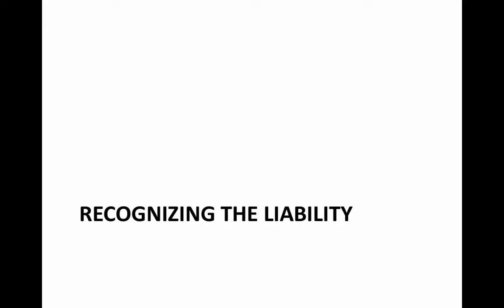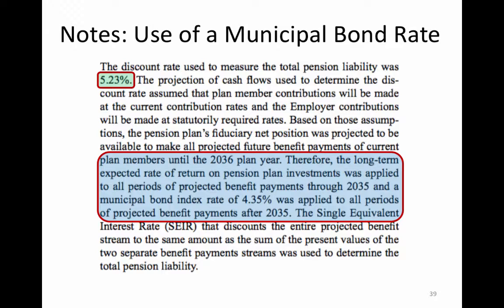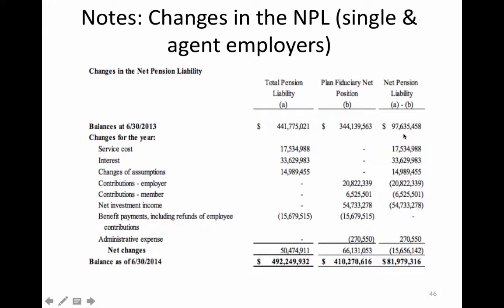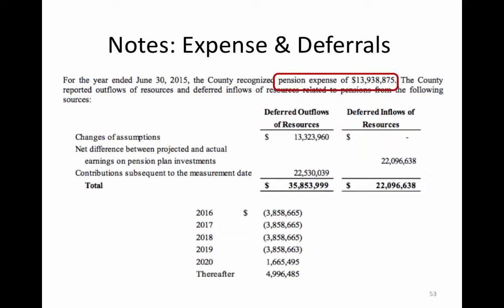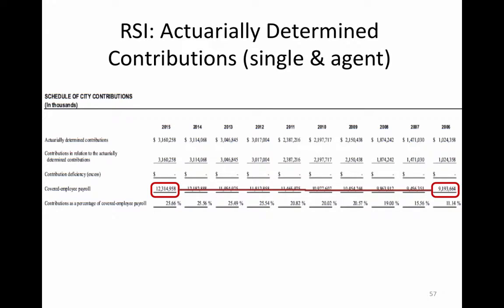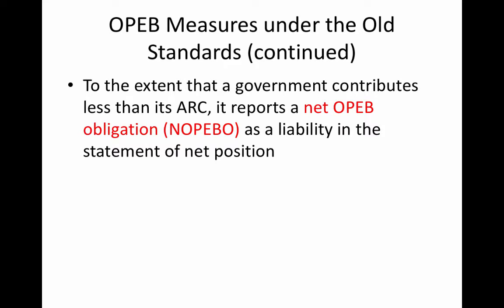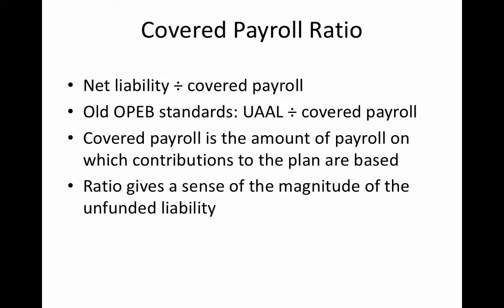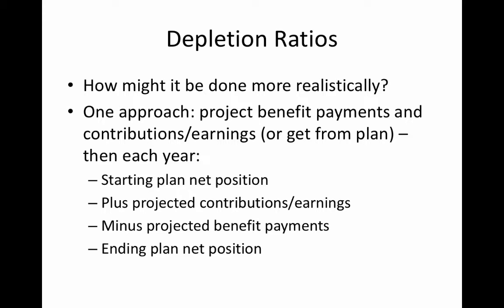Governmental Financial Analysis - Unit 7 Part 2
Pensions & OPEB Part 2 of 2